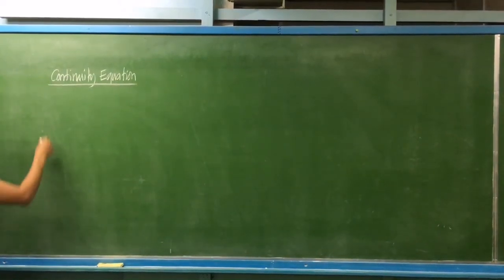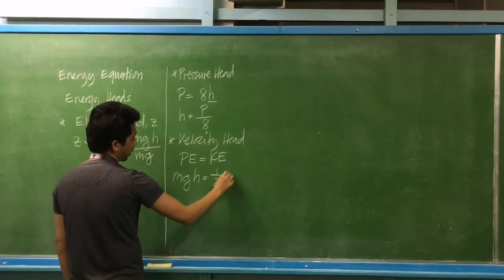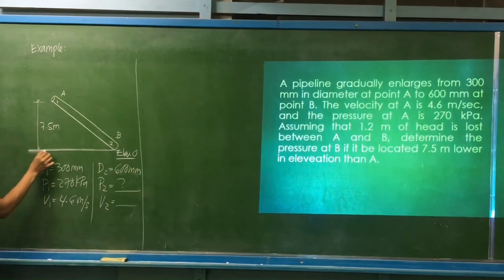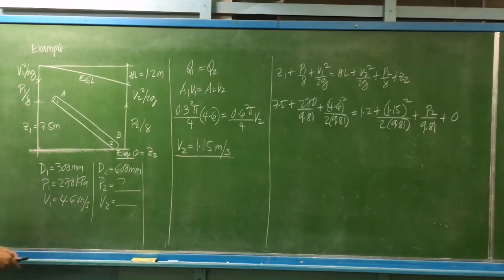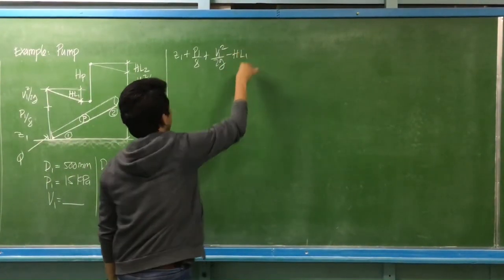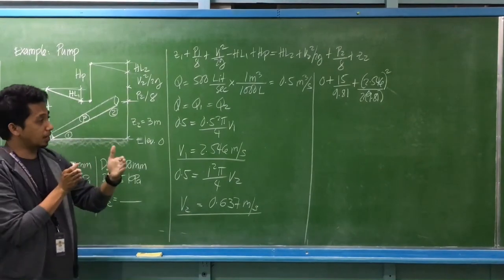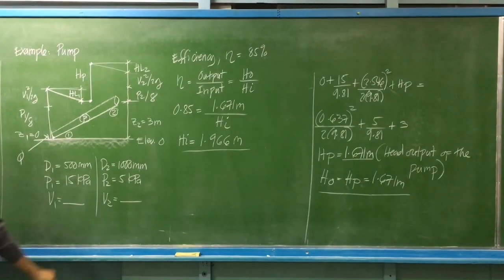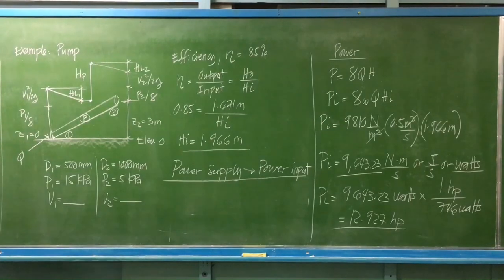Continuity + Energy Equation